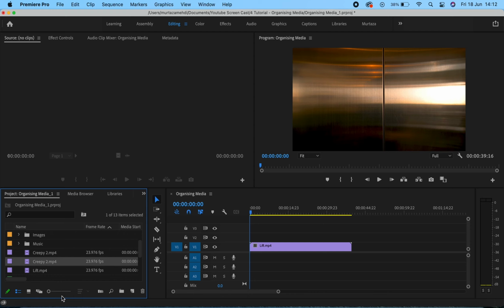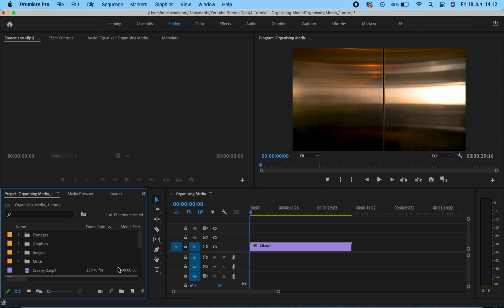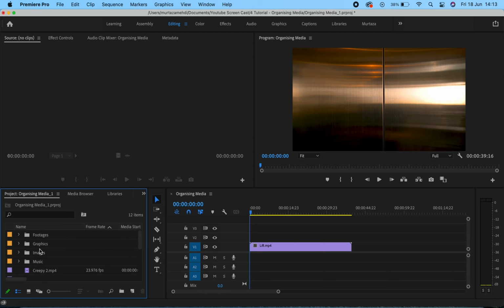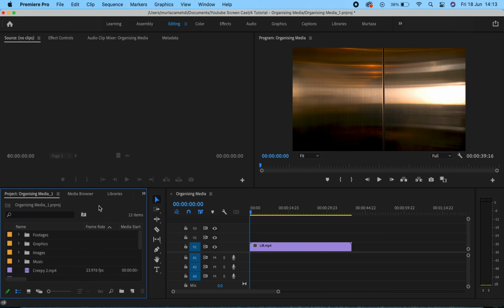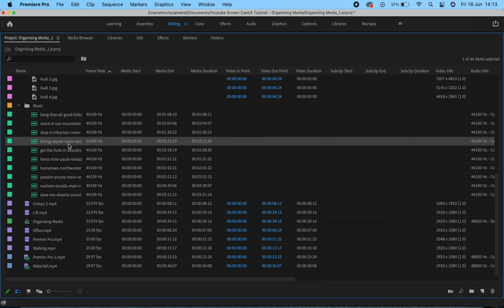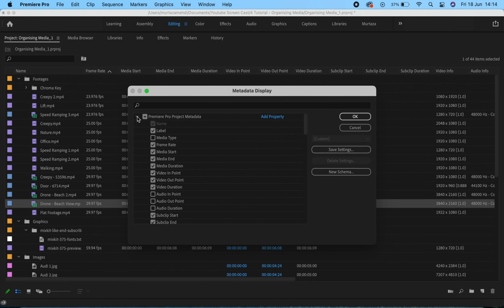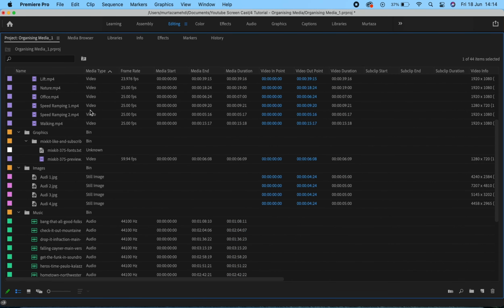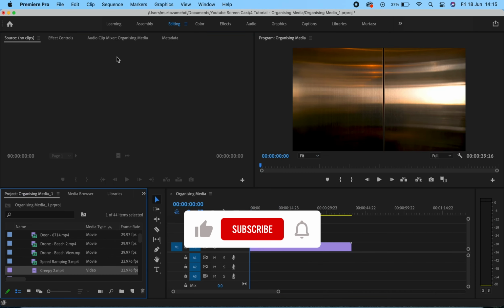Media Types in Premiere Pro 2021 - Organizing and Identifying Media Types in Premiere Pro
This tutorial is an extract from the complete Adobe Premiere Pro 2021 course. In this tutorial, we will learn how to organize media in our project and how to identify different media type in the project panel.